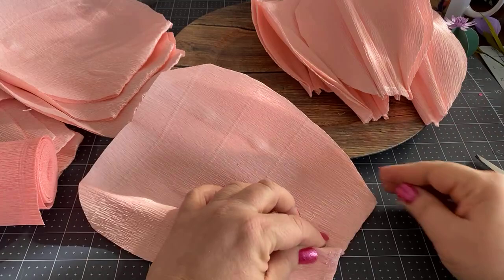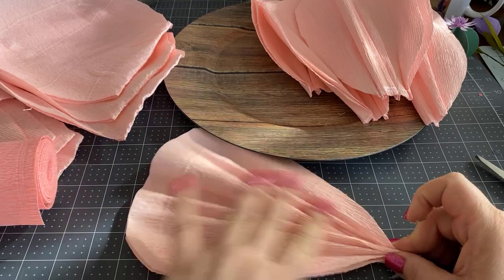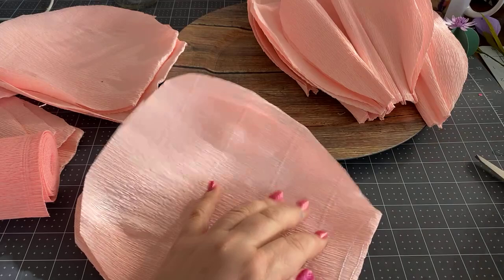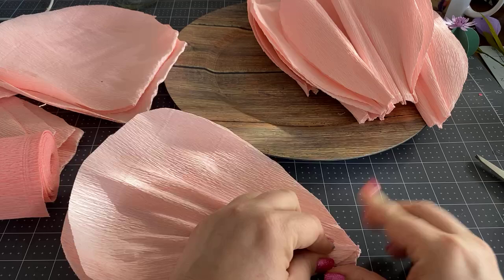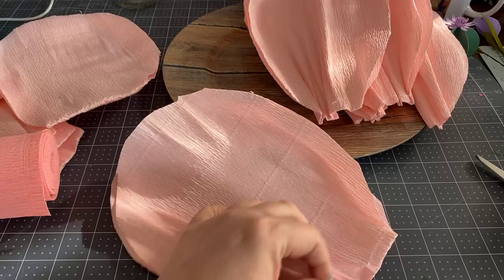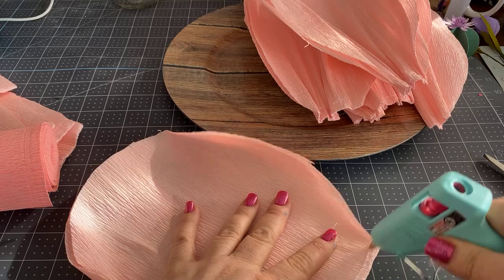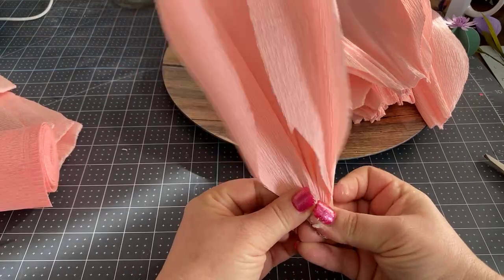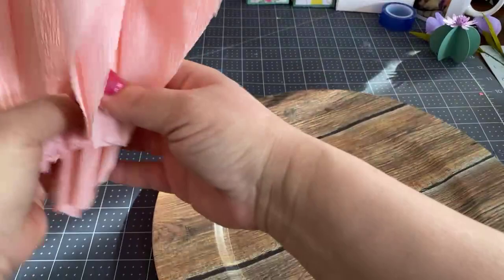Giant Crepe Paper Peony Flower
If you enjoyed this video, please consider supporting my efforts.

Code is MISSRITA10 (see below)

Cricut Chat happens live every weekday at 9am. Cricut Date Night is on Saturday nights and Cricut Chat: Brunch Edition, which is on Sundays at 1pm!

You can find 12 x 12" cardstock, glue and much more at Create for Less.

Find my YouTube channel at:
YouTube.com/c/Missritatotherescue